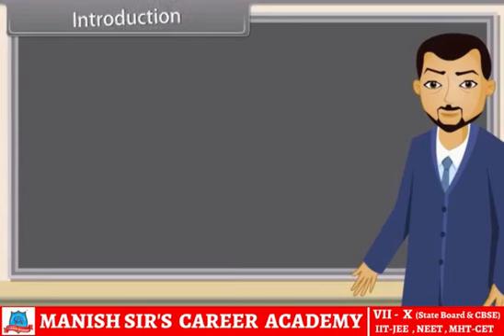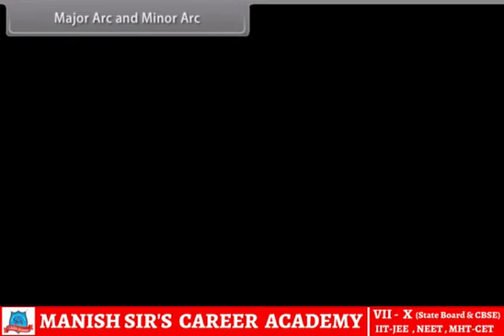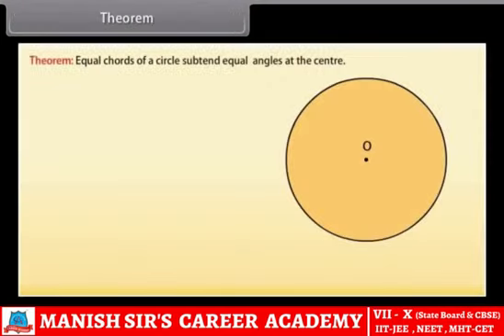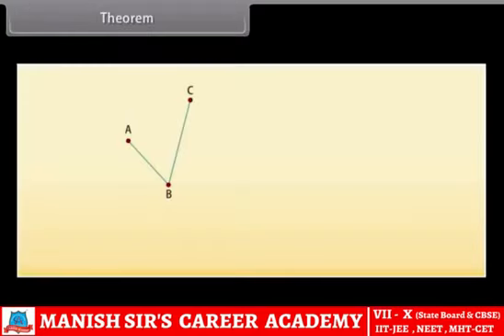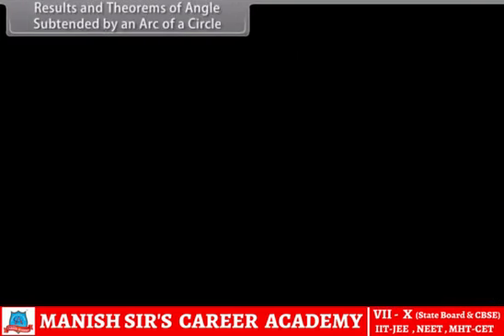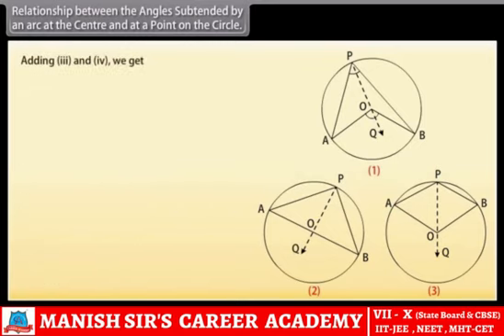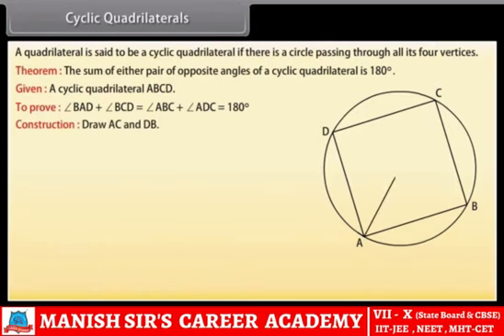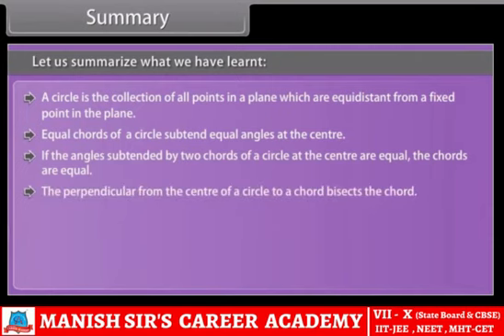Circle |class 11 mathematics| Manish Sir Career Academy